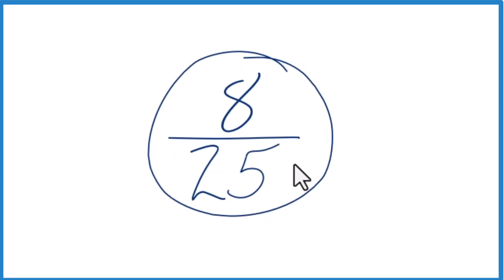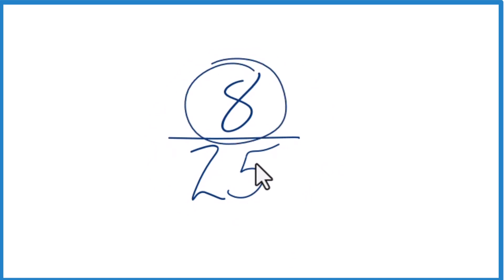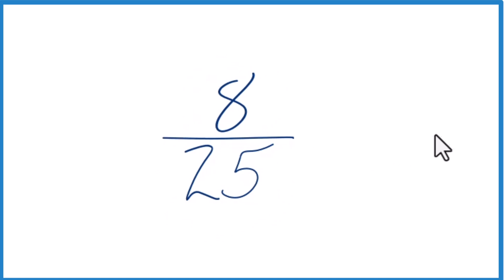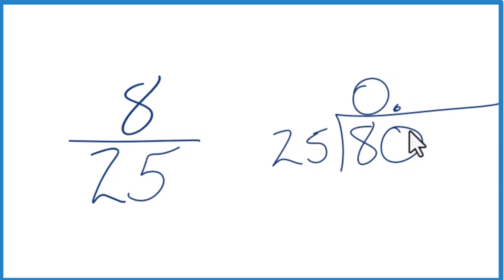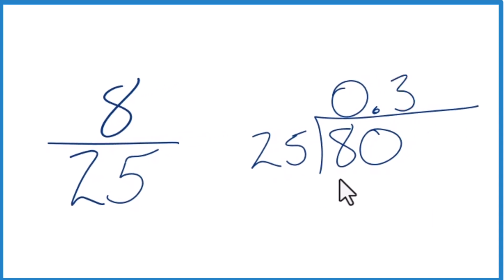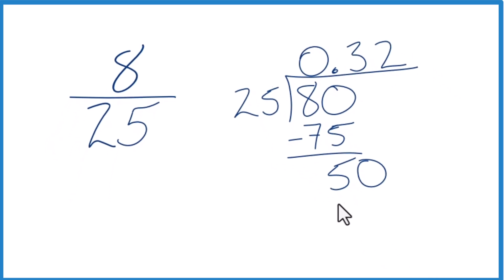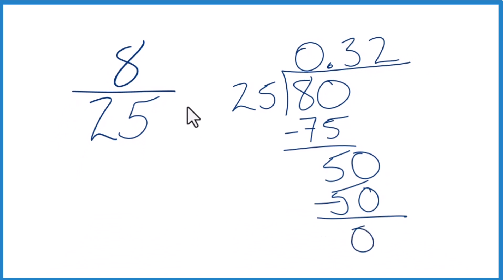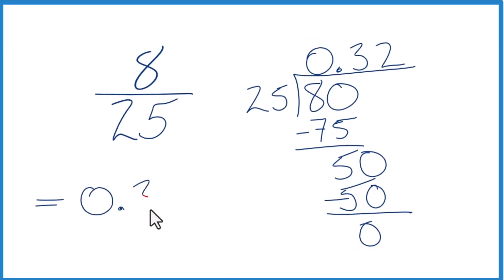8/25 as a Decimal